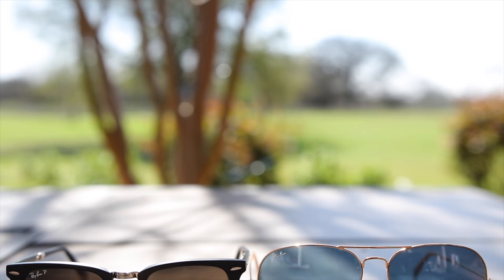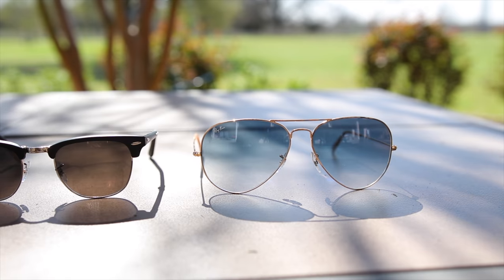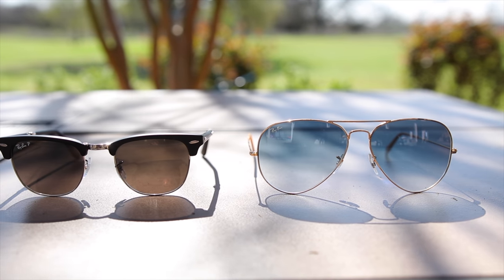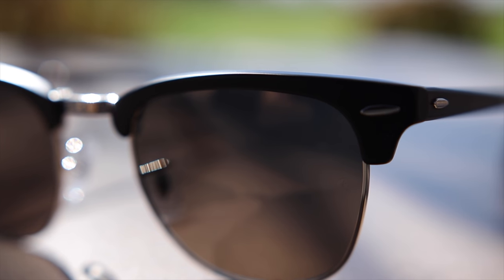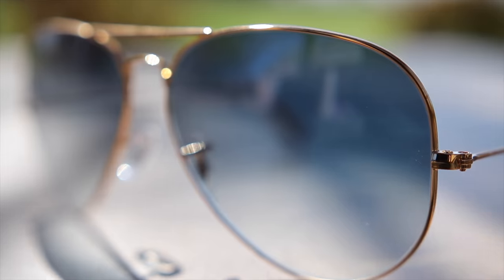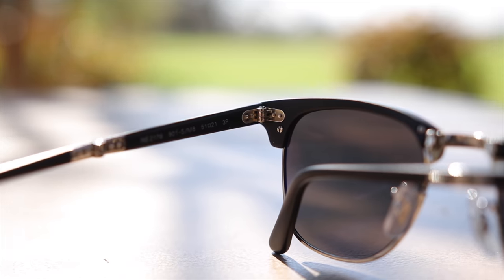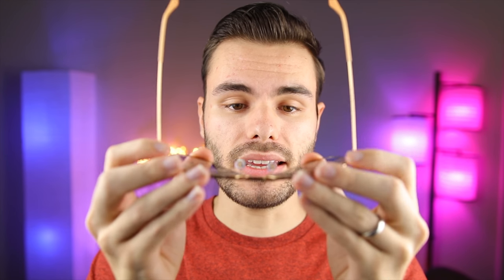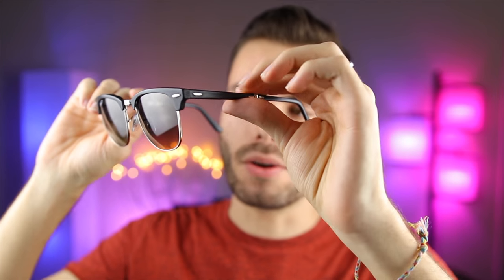Ray-Ban Clubmaster vs Aviator